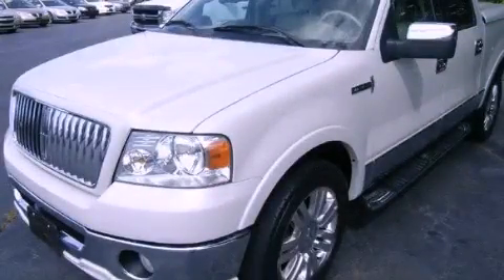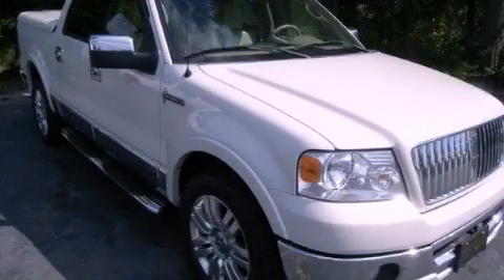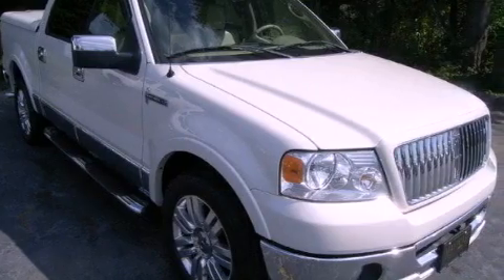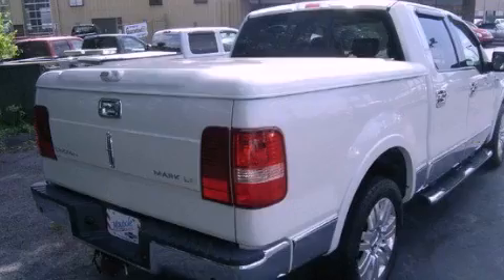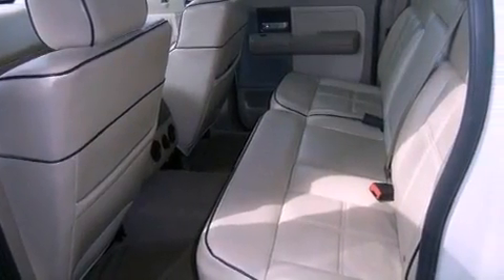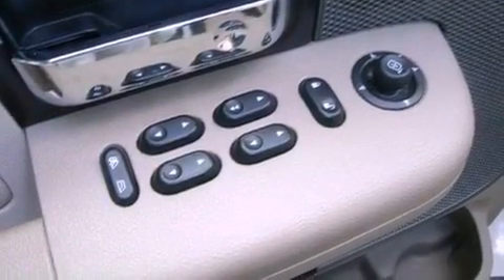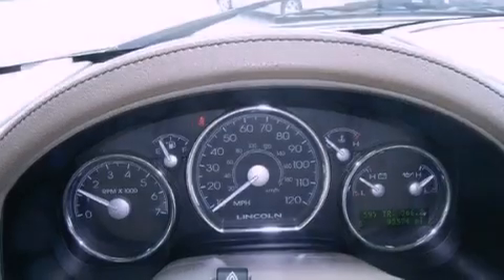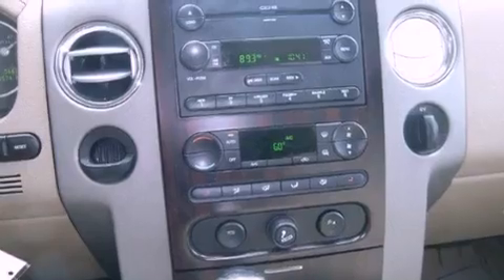2006 Lincoln Mark LT Toccoa GA 30577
Year : 2006
 Make : Lincoln
 Model : Mark LT
 Engine : Gas V8 5.4L/330
 Trans . : Automatic
 Exterior : White
 Miles : 93,501
 Interior : Other
 MAYPOLE CHEVROLET, INC.
 2625 Hwy 17
 Toccoa , GA 30577
 Used 2006 Lincoln Mark LT Toccoa GA